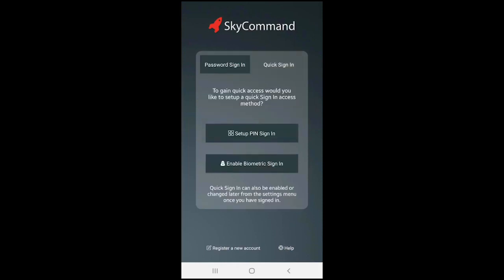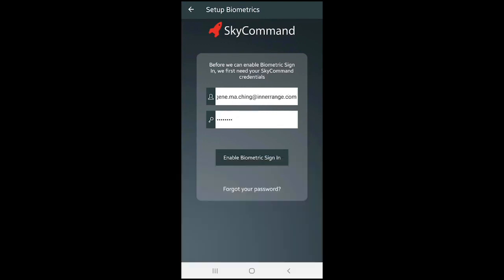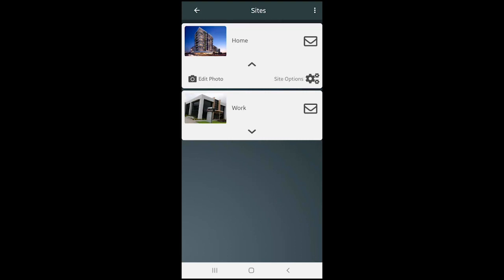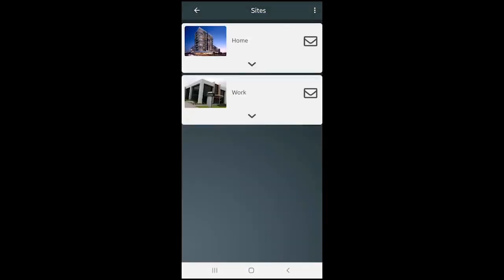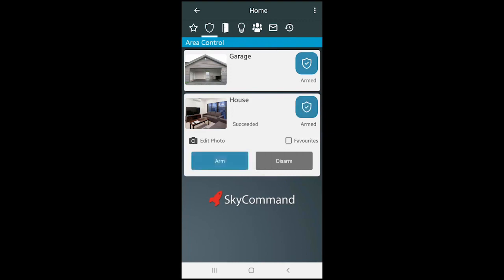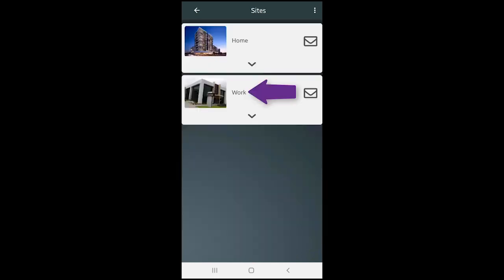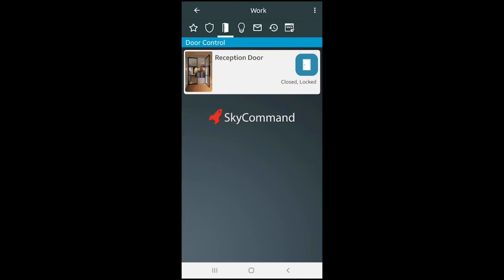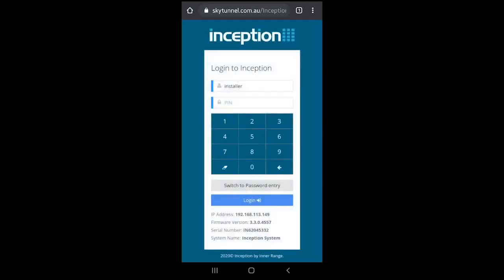Inner Range - Multipath IP SkyCommand Tutorial - Basic App Overview